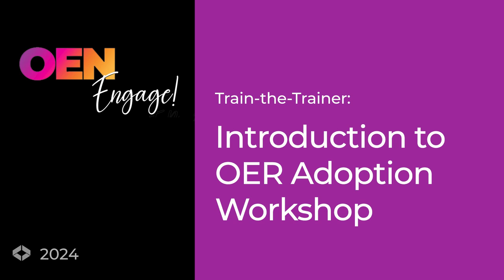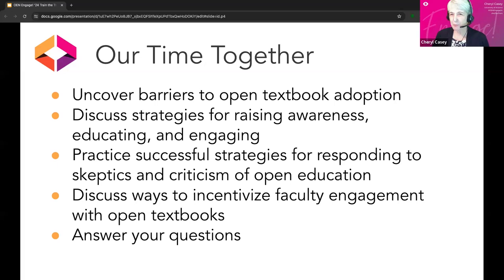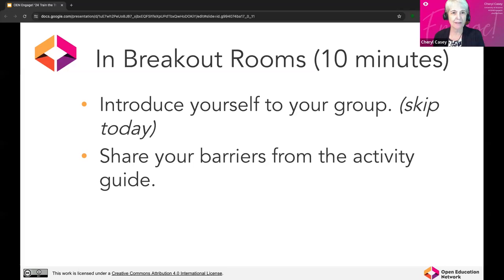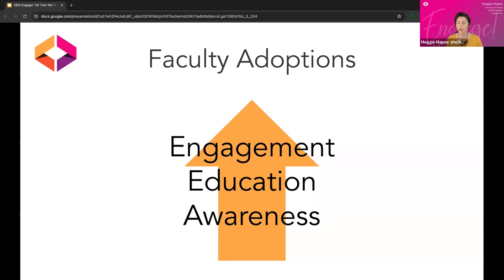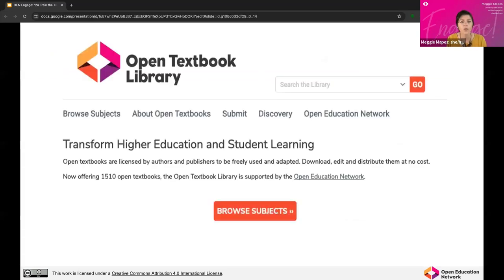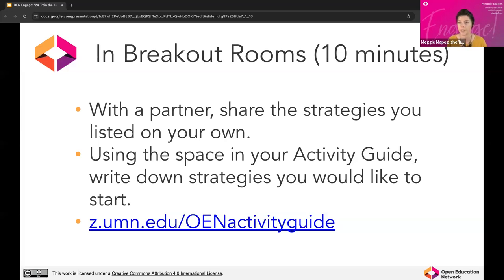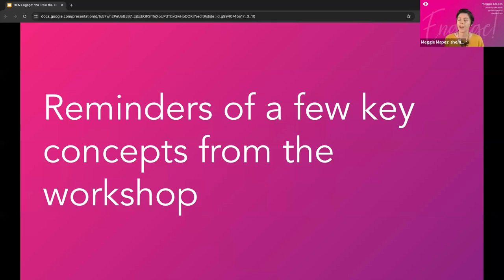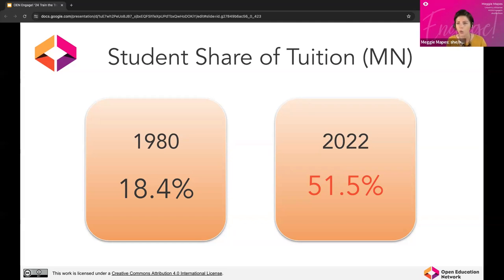Train the Trainer: Introduction to OER Adoption Workshop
This recording of the OEN Train-the-Trainer: Introduction to OER Adoption Workshop outlines proven strategies to help you engage faculty with open textbooks. Learn from our presenters’ discussion of workshop challenges and solutions, common questions and answers, and examples of how to address faculty concerns.

Presenters:
Cheryl Casey, University of Arizona
Meggie Mapes, University of Kansas